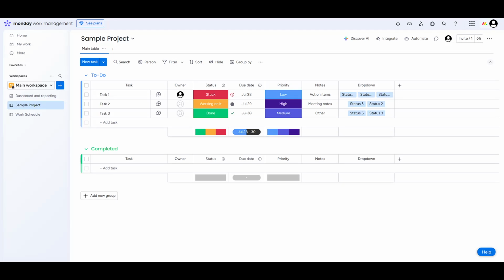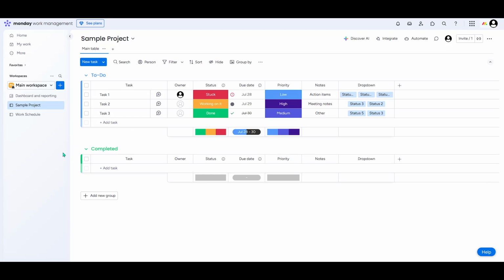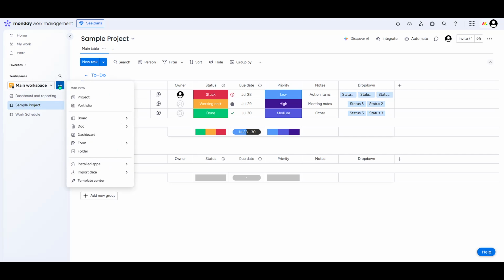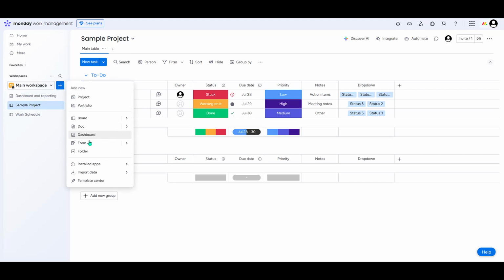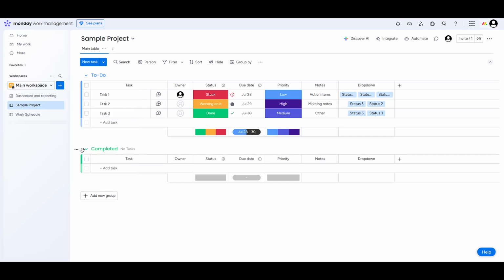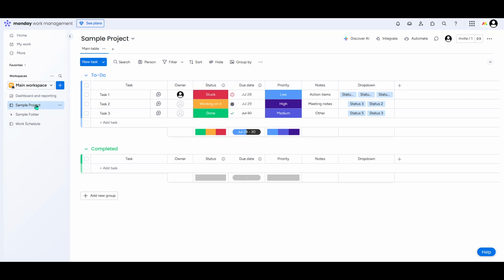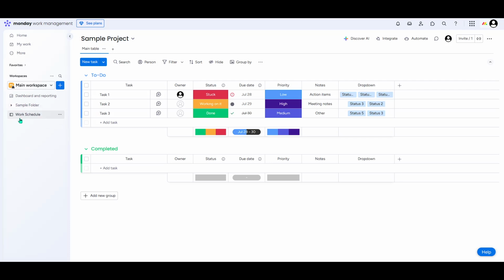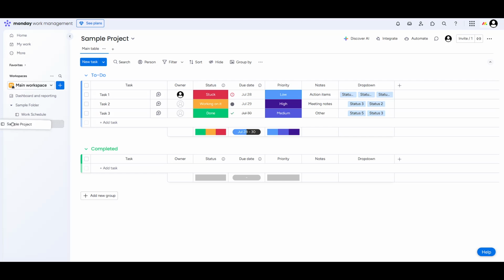How to Create Board Folders in monday.com (2025 Tutorial for Organized Workspaces)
In this video, I’ll show you how to create board folders in monday.com to organize your workspace. Learn how to add folders, move boards inside them, and keep your workspace clean and structured.